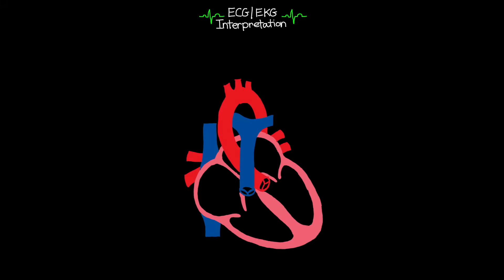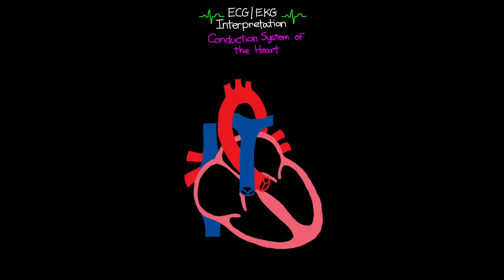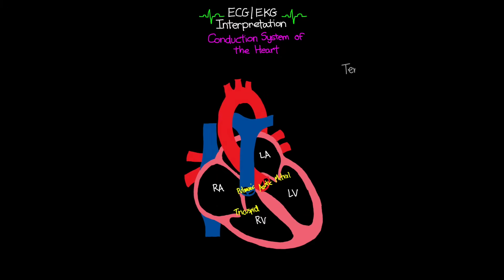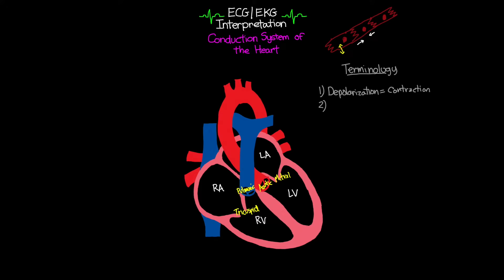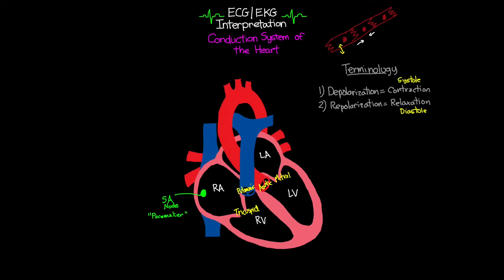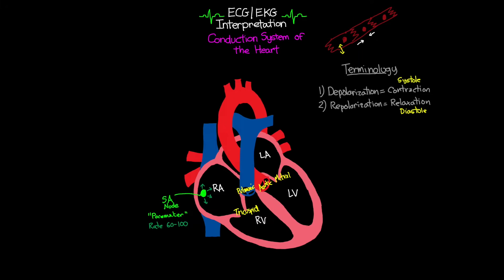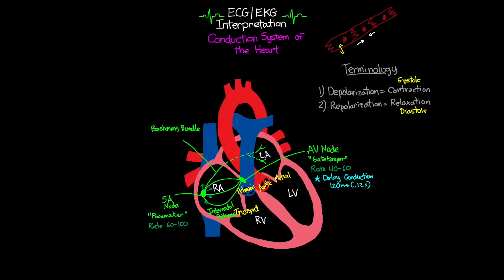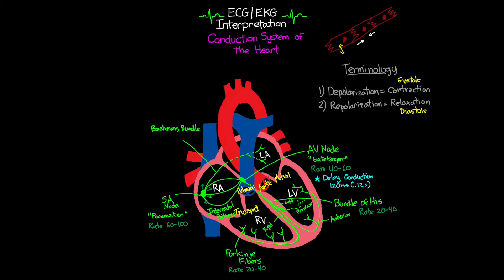Electrical Conduction System of the Heart | ECG EKG Interpretation (Part 1)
In this first lesson in this series, we start with the basics of the electrical conduction system of the heart.  We cover some basic anatomy and then go in to covering the cardiac conduction pathway from start to finish.

We make sure you explain each step along the way in order to give you a better understanding of the electrical conduction of the heart as well as how that relates to the mechanical functionality, that ultimately leads to the movement of blood through the heart and the rest of the body.

We did reference a couple other lessons covered in a few of our other series of lessons on Hemodynamics and Shock.  Those lessons are: